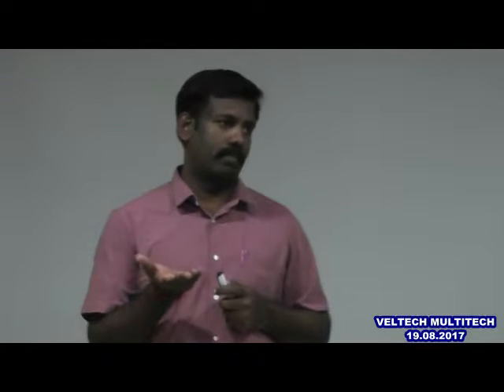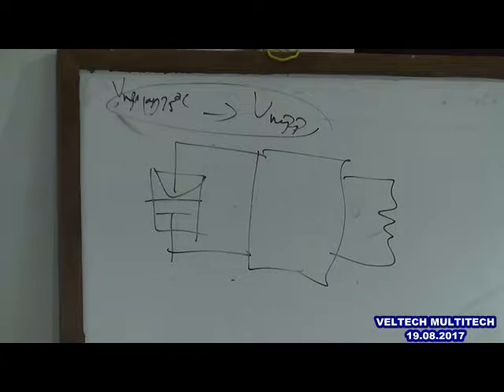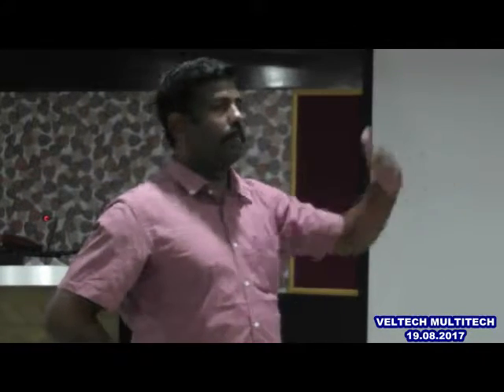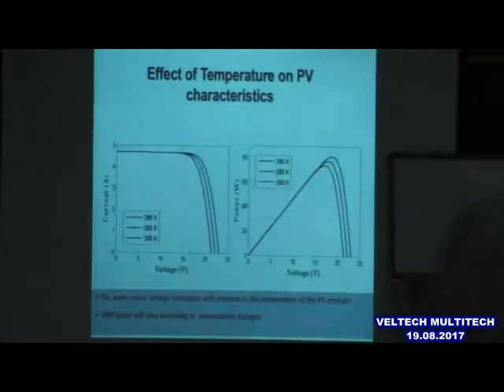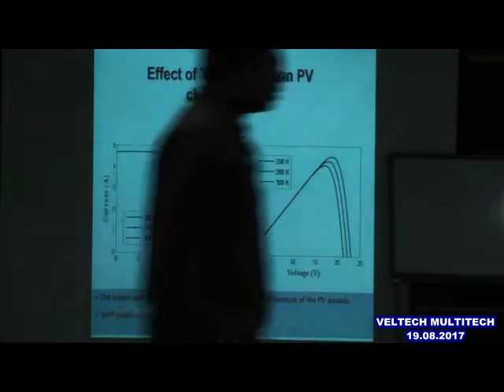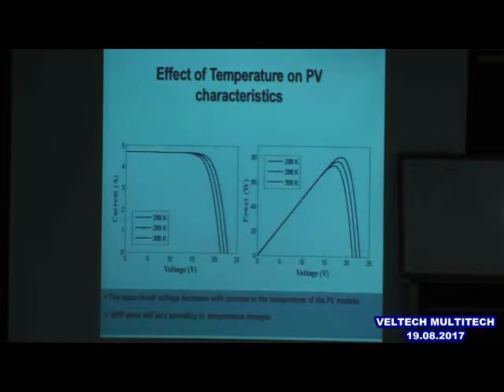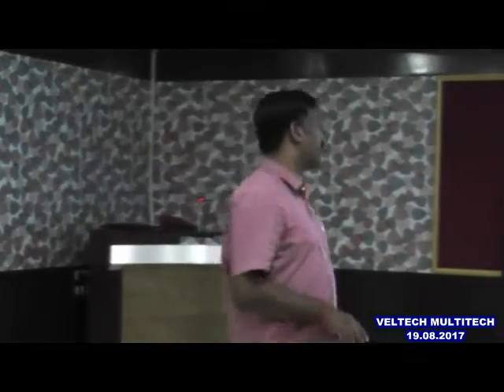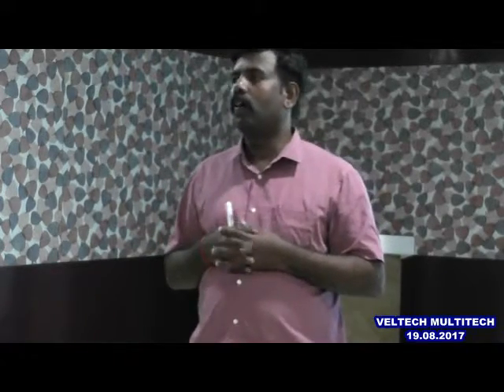VELTECH MULTITECH DEPT OF EEE NATIONAL LEVEL ONE DAY WORKSHOP - 19.08.2017 (SESSION - 2)